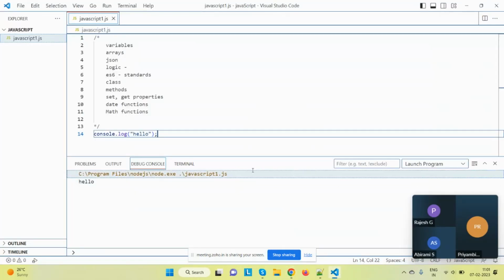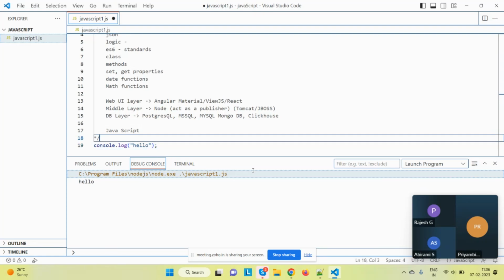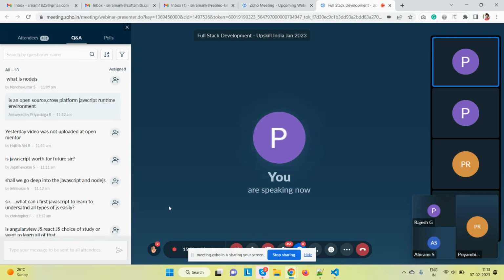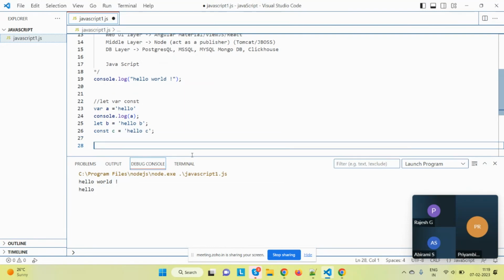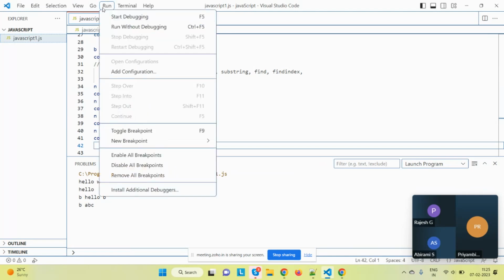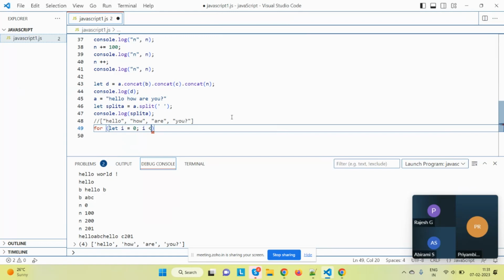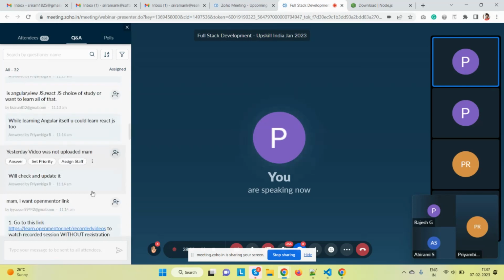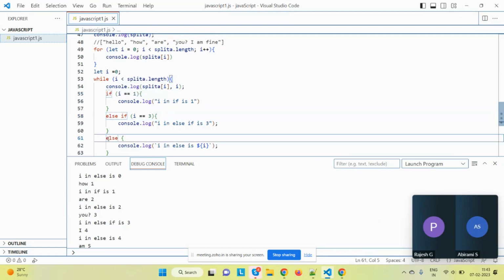JS - Basics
Variable declaration, String Objects - concatenate, split Number Object - operators, array, for loop, while loop